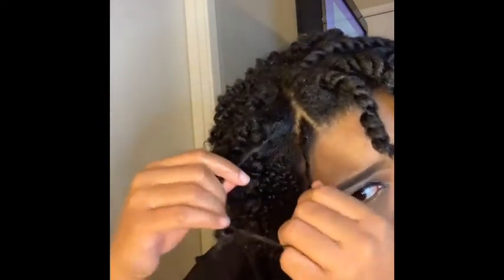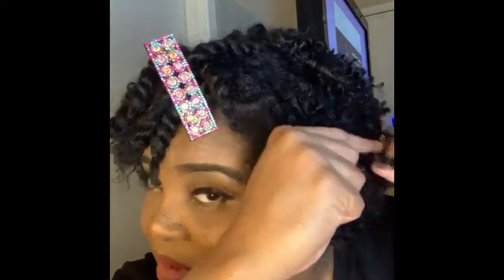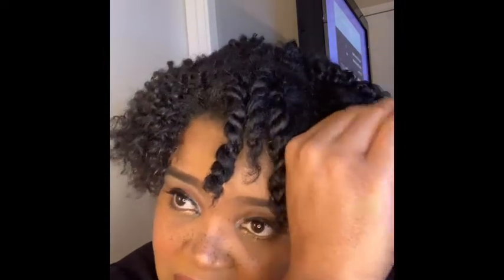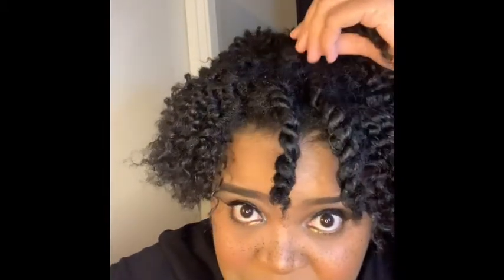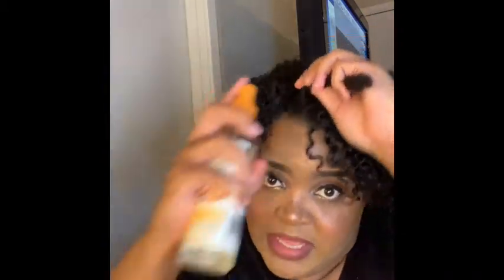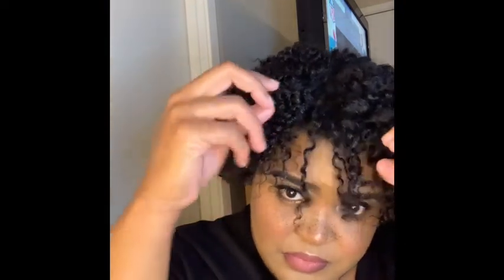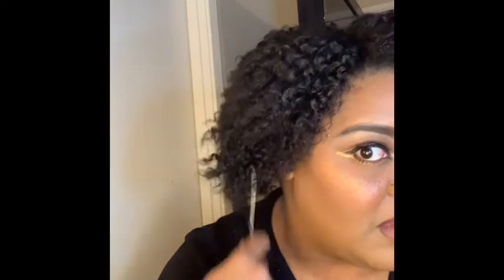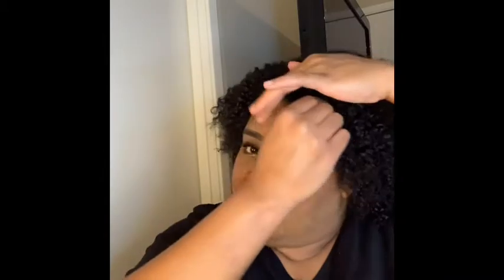Twisted Out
Wondering what those twists we put in look like now? Watch this video for the reveal of the twist out!